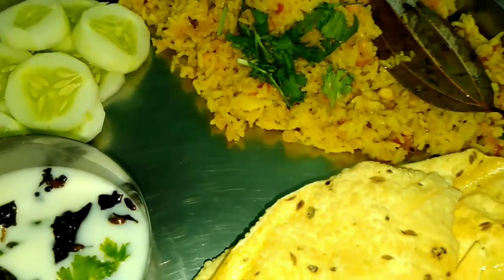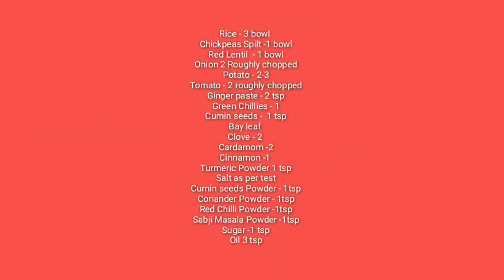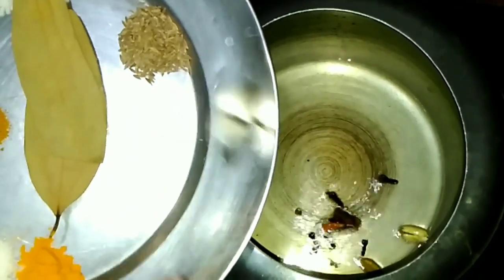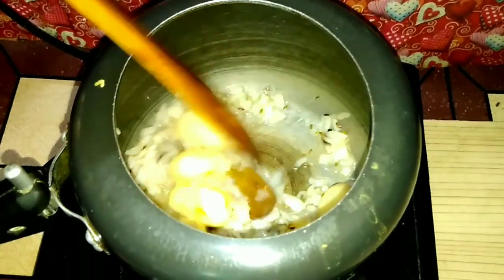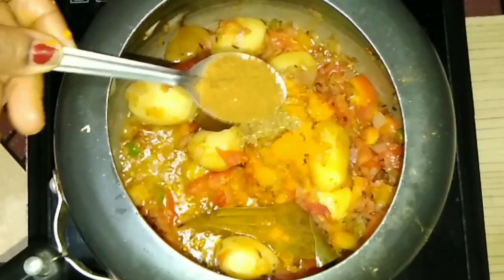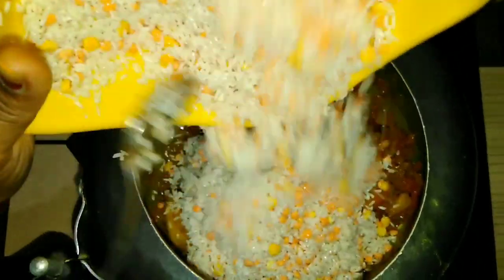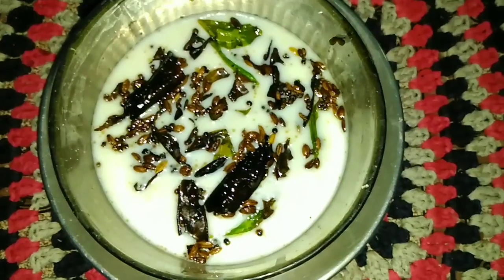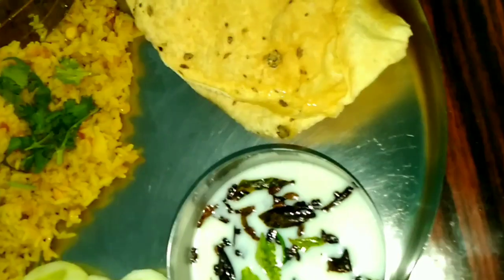Khichdi Recipe Summer Spacial गर्मियों में बनाए ऐसे खिचड़ी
Sorry for uploading so late . Because of my illness I could not able to updoad videos regularly . Sorry for late.